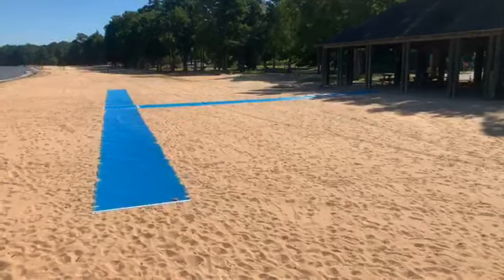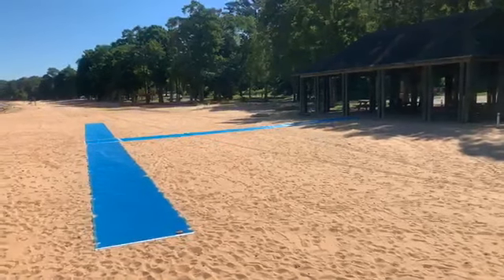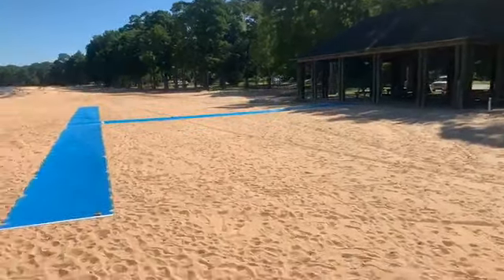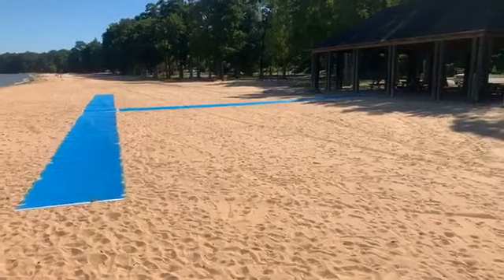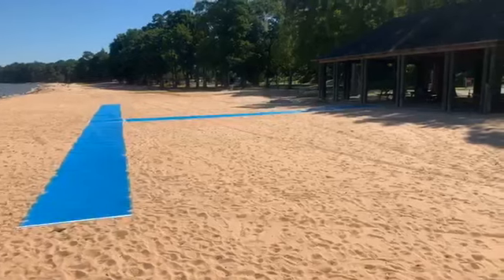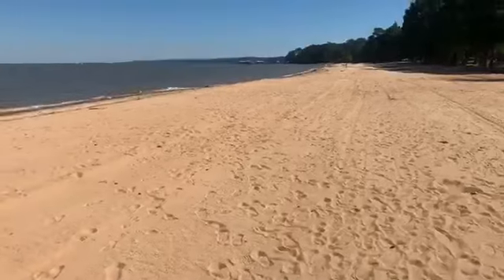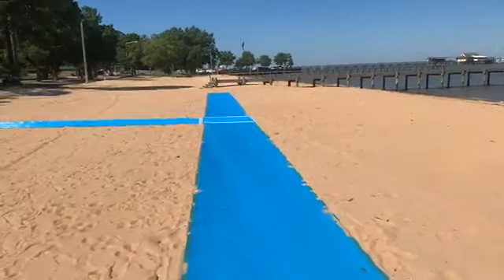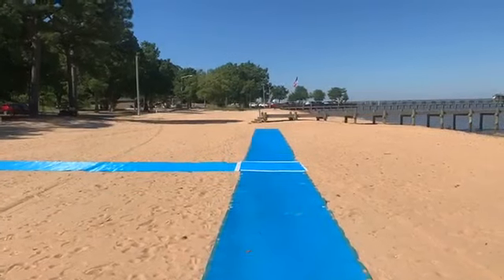New handicap-accessible beach mat in Fairhope